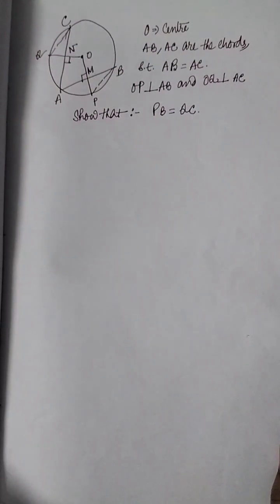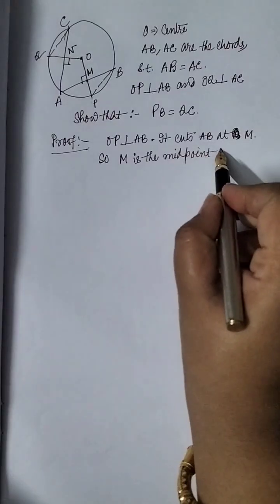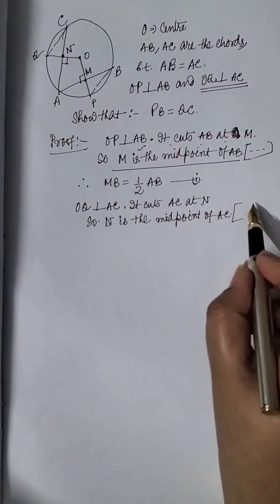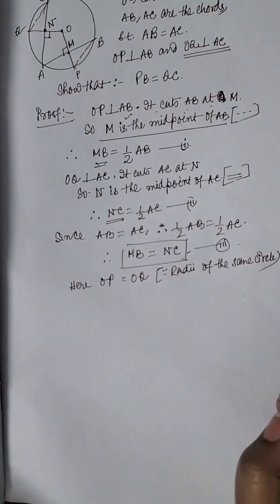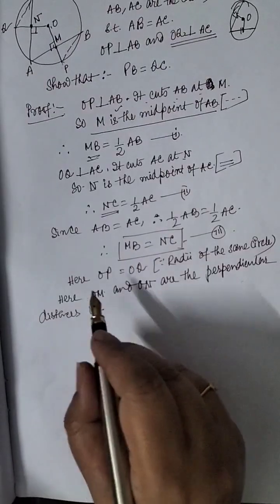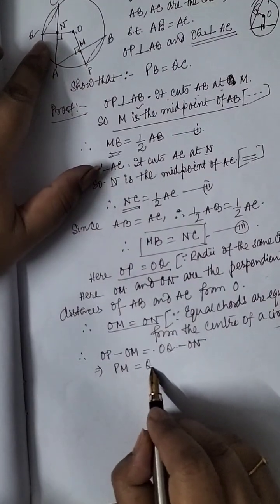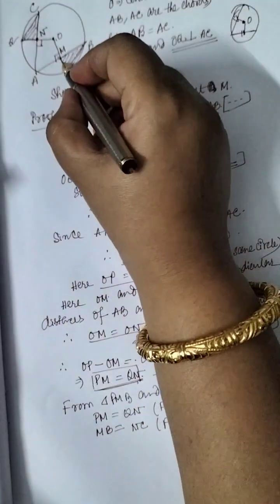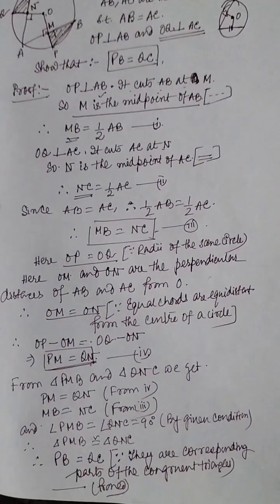Riders based on property of circle (Part 4)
Here we shall prove a very important property of circle.